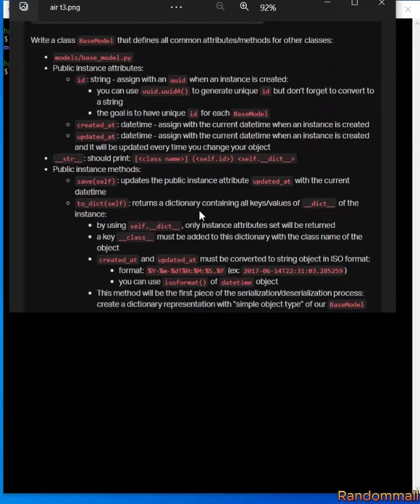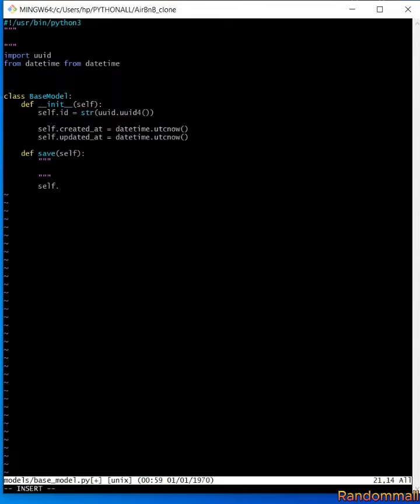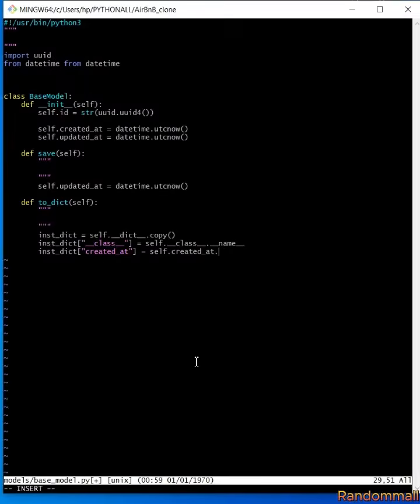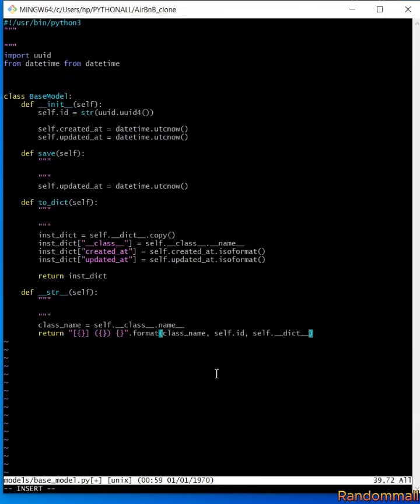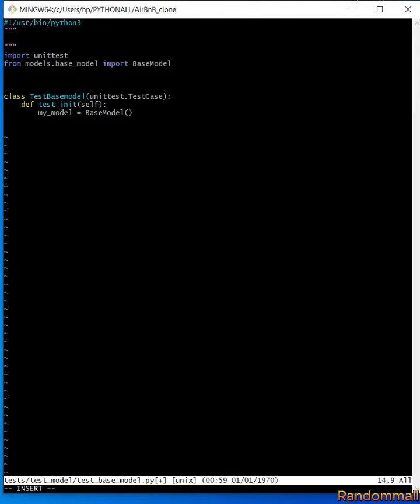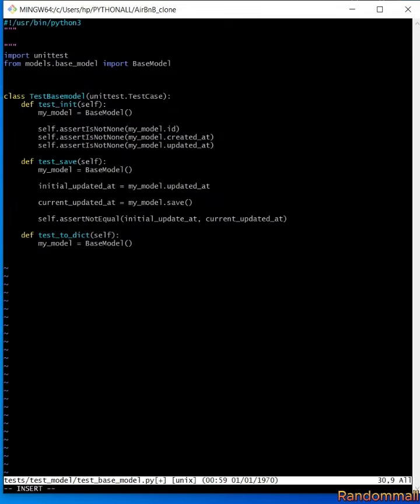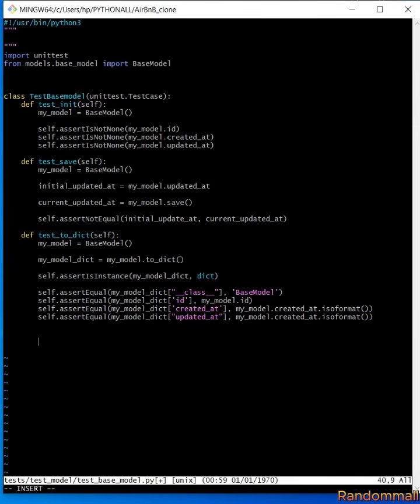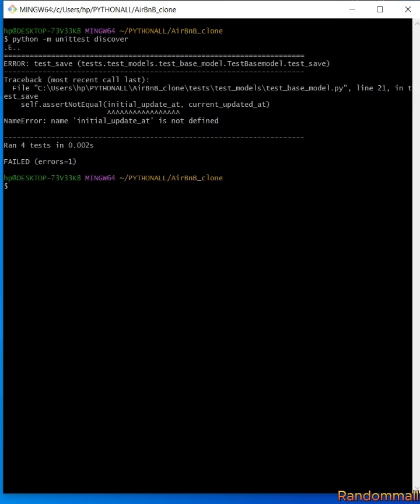0x00. AirBnB clone - The console Task 3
Task 3 explained and solved with unittests